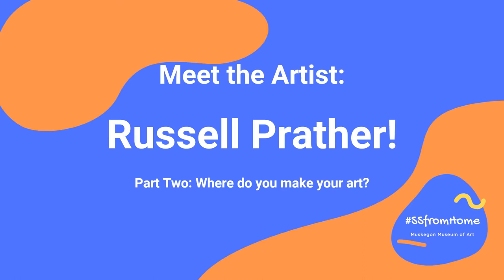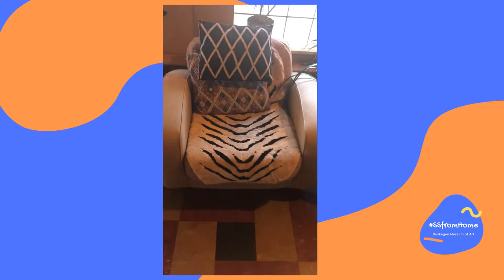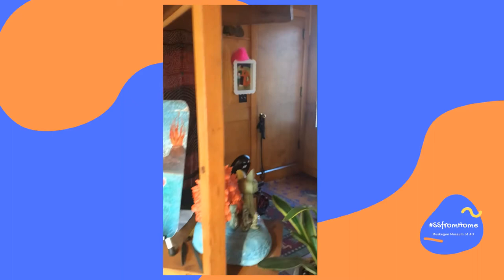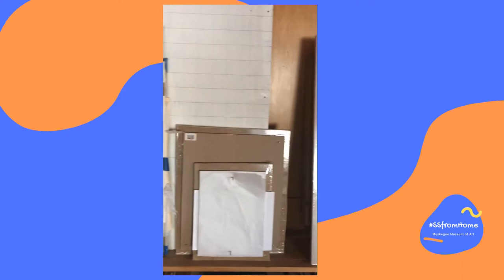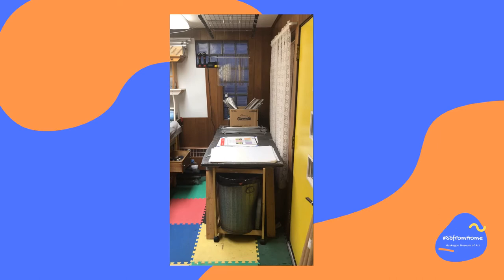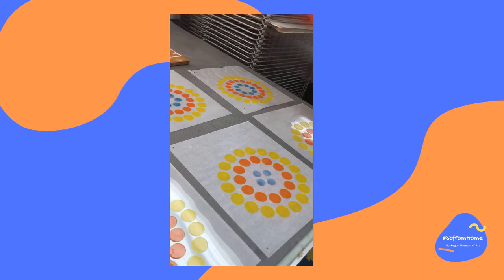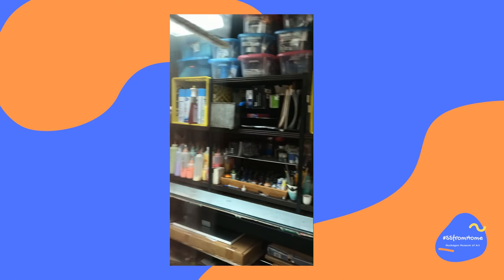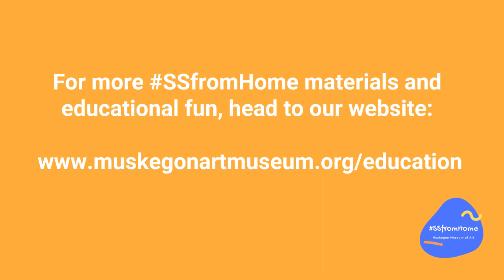Part 2 Russell Prather December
Similar to snowflakes, composed of layered dust / pollen and frozen droplets, Russell Prather's work is made of many layers. Learn more about the artist and his 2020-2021 Muskegon Museum of Art exhibition "Russell Prather: Layers and Light" with these fun educational videos. Part 2 of 3